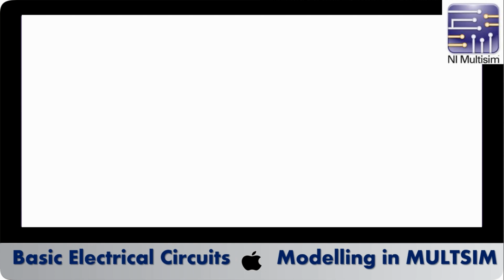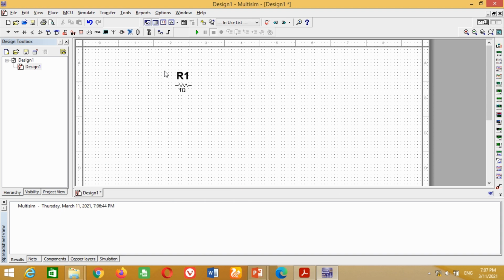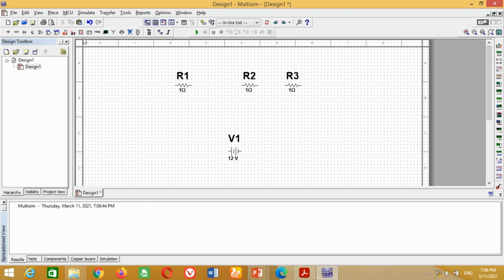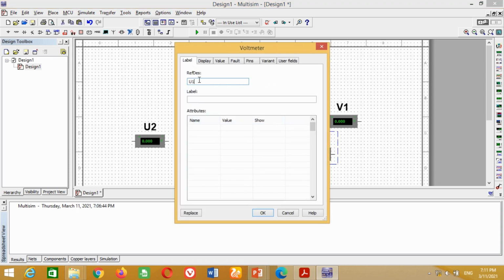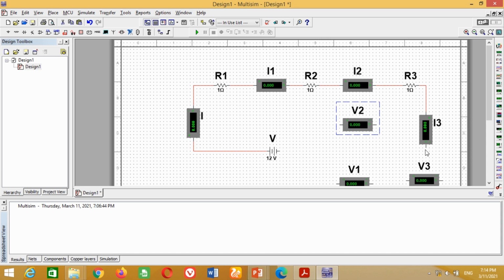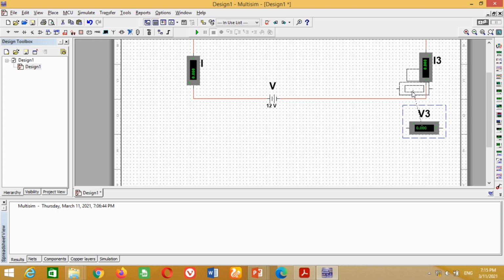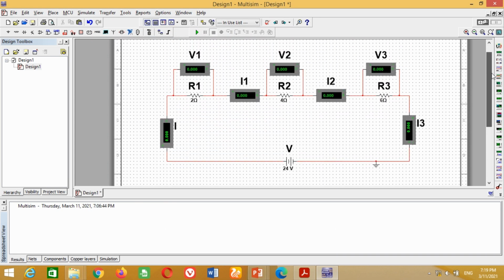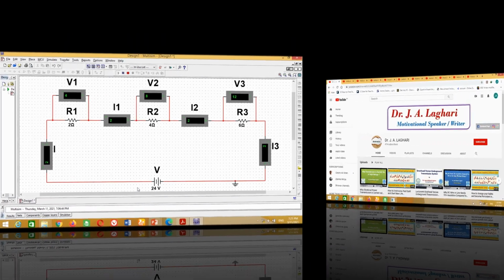How To Design DC Series Circuit (Resistances in Series) in MULTISIM ? | Dr. J. A. Laghari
In this video tutorial, I have discussed how to design the DC series Circuit or resistances in series in MULTISIM Software.
For this purpose, I have considered an example.
For your convenience, I have uploaded the mathematical solution of this example in the form of pdf link here.